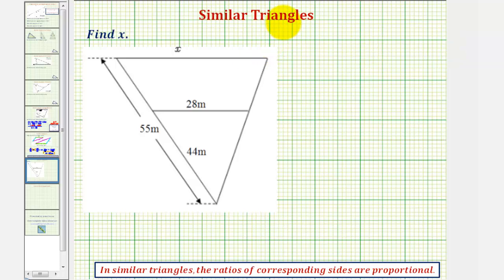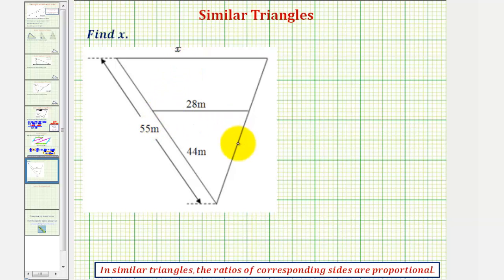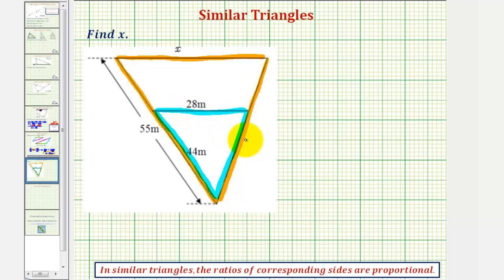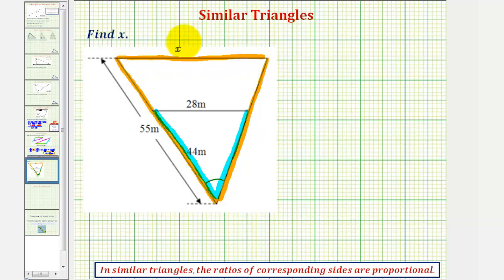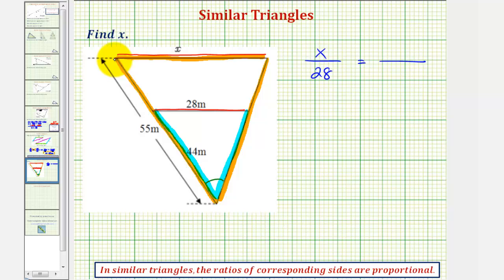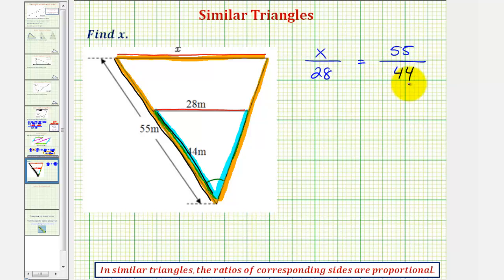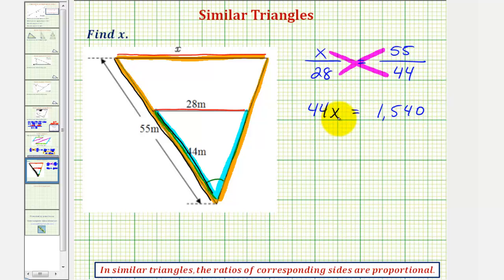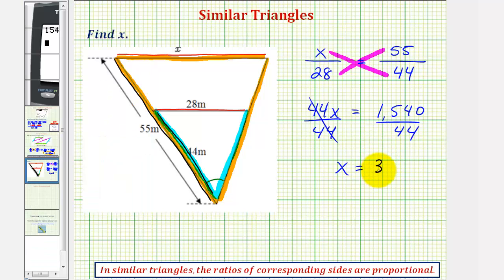Ex 2: Find the Length of a Side of a Triangle Using Similar Triangles (Overlapping)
This video provides and example of how to use a proportion to find the length of a missing side of a triangle using similar triangles.